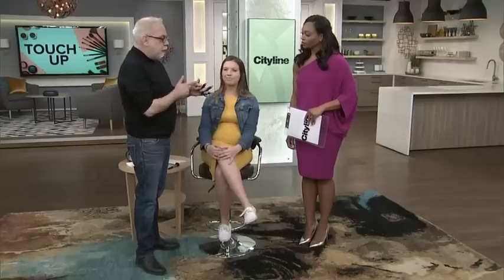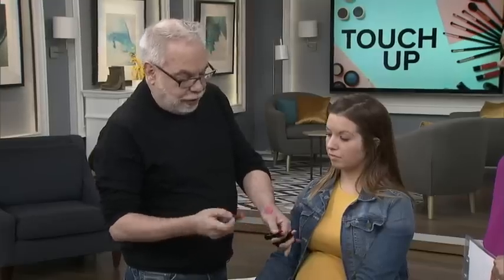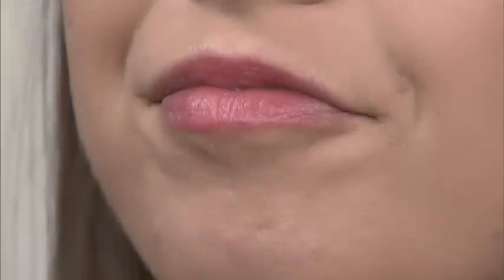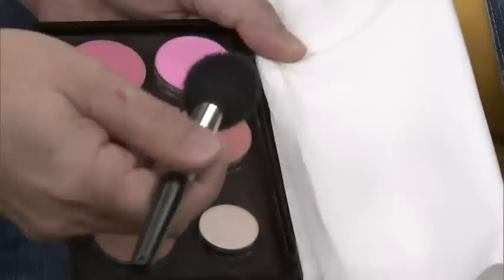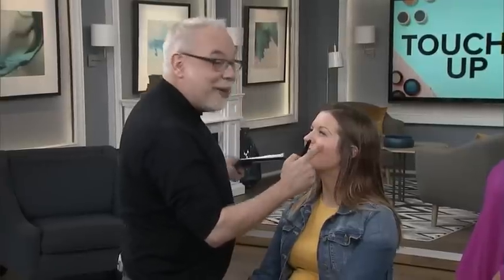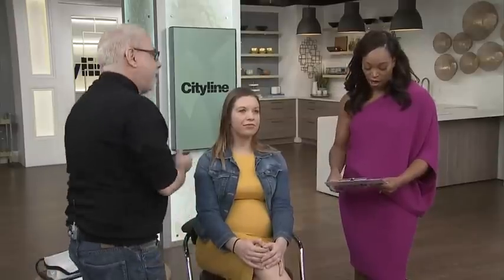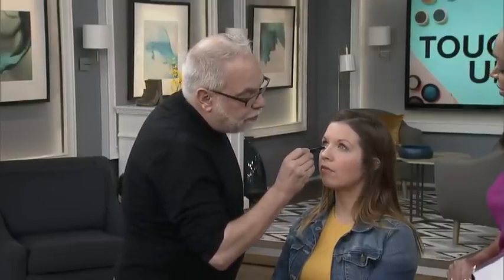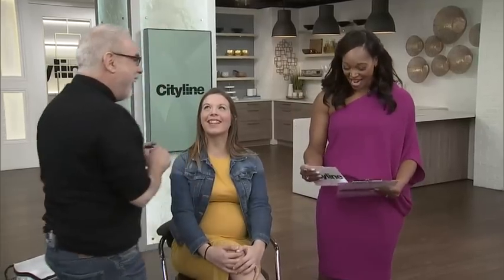How to shop your own makeup bag for spring trends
Beauty expert, Dinio Dilio, has great tips on how to use the makeup you already have to create new looks!